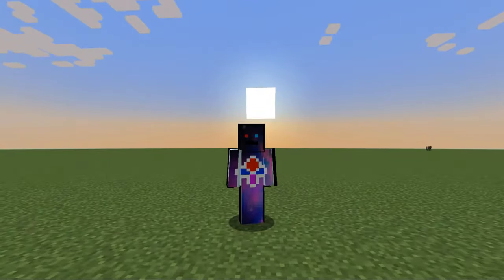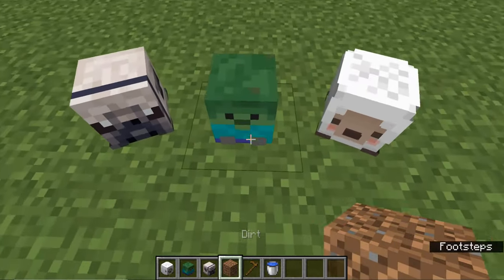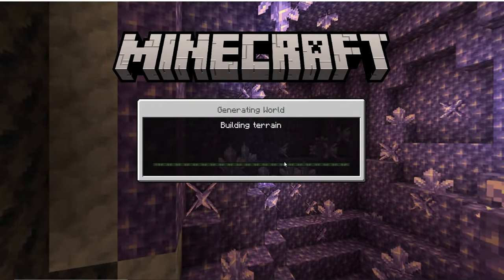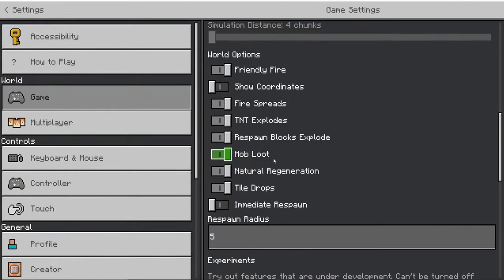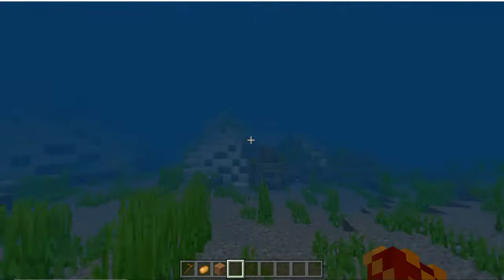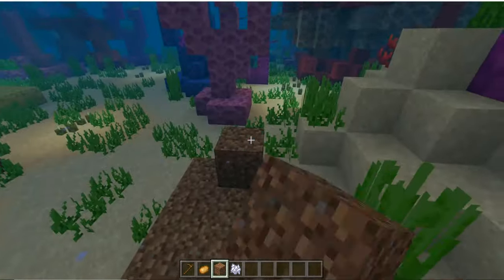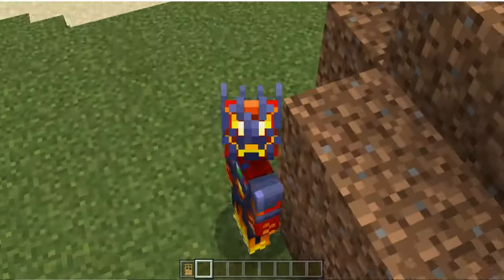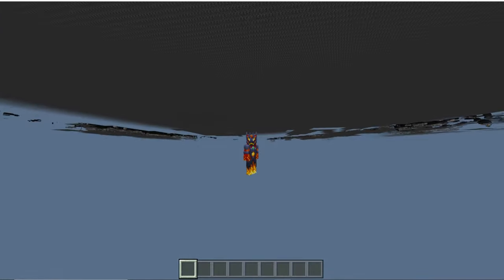Minecraft: Tick Speed Tutorial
In this video I will explain what Tick Speed in Minecraft is and how it can be beneficial.